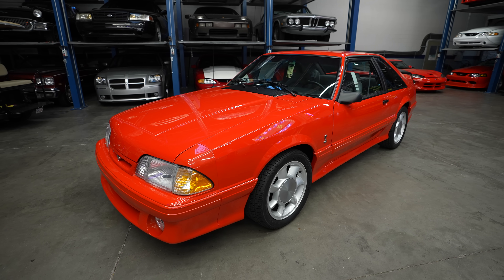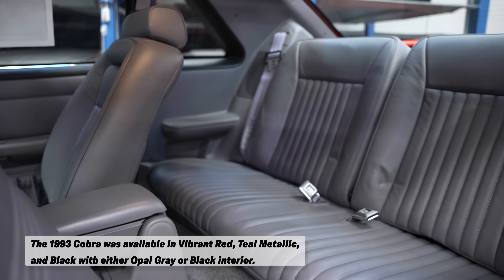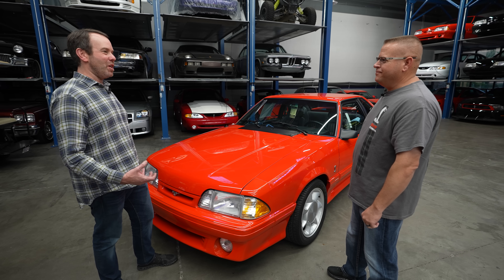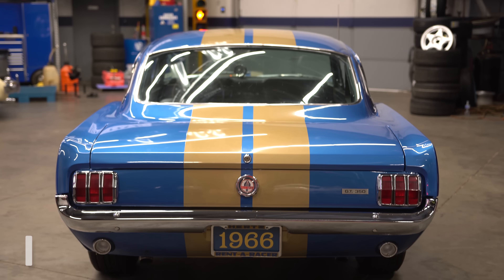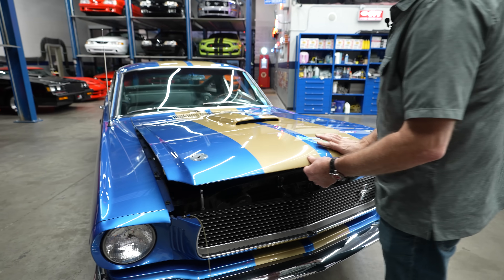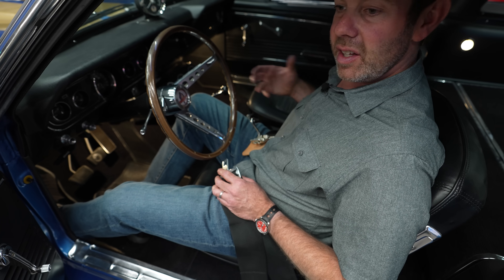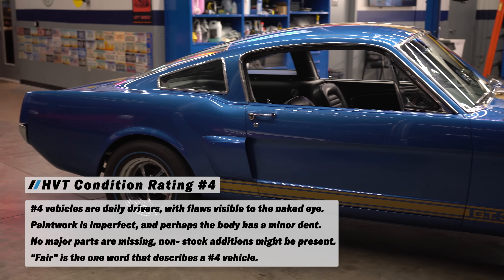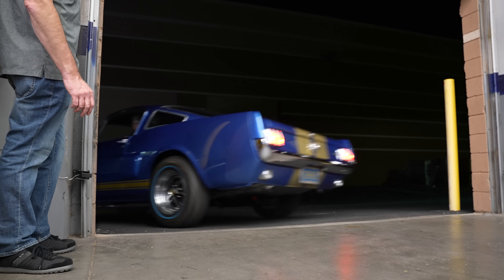1993 Ford SVT Cobra Mustang and a 1966 Shelby GT350 Hertz Mustang | The Appraiser - Ep. 8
On this episode of "The Appraiser," Colin’s appraising a 1993 Ford Mustang SVT Cobra with only 500 miles on it and one of the original "Rent-A-Racers": a 1966 Shelby GT 350 Hertz. Is the owner of this peak Fox-Body Mustang SVT Cobra smart for leaving it factory fresh in the wrapper or would peeling the stickers and laying some rubber not hurt its value? Is the owner of the Hertz GT350 being foolish for not making it just as it was in '66, or should he just keep on keepin' on? Per usual, Colin’s got the answers to these questions and a lot more. Join him as he digs in to arrive at a value for both cars and then shares them with the owners. Will they agree with him? Do you? Sound off in the comments section and let Colin know!